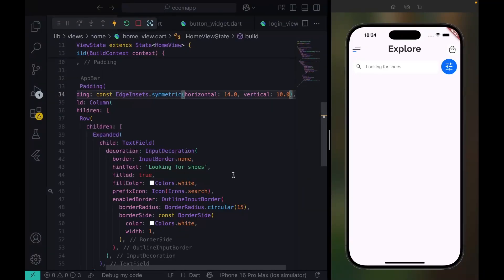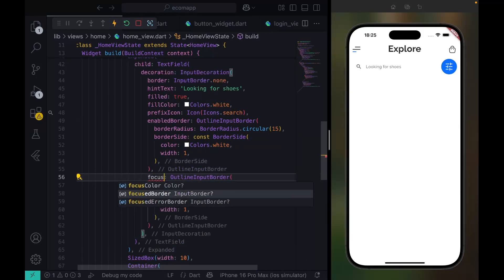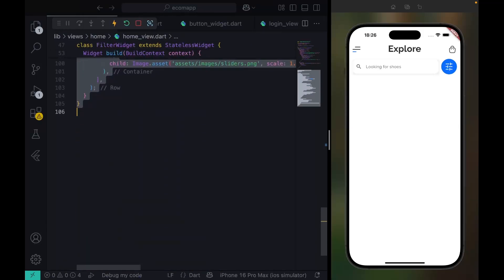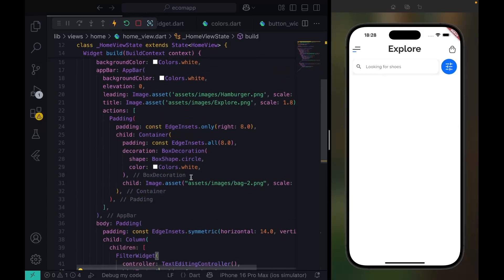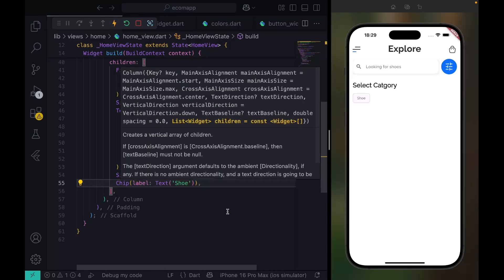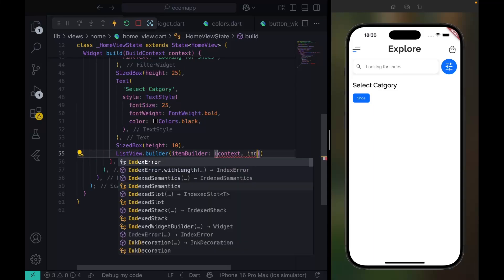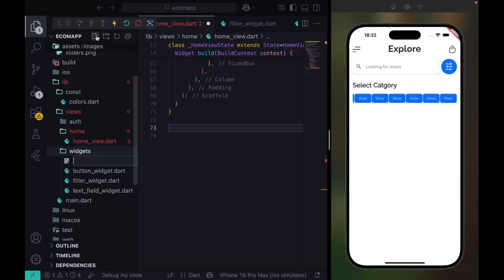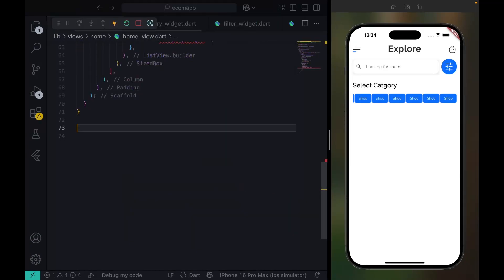Build an E-commerce app using Flutter and Laravel - Category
In today's video, we will be creating our app and designing the Category